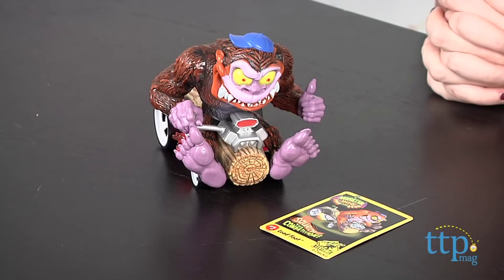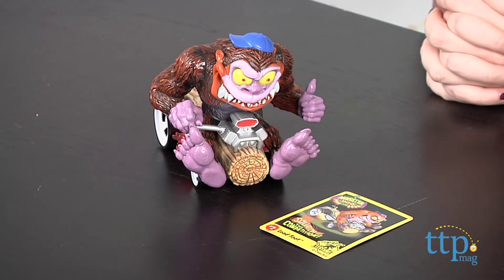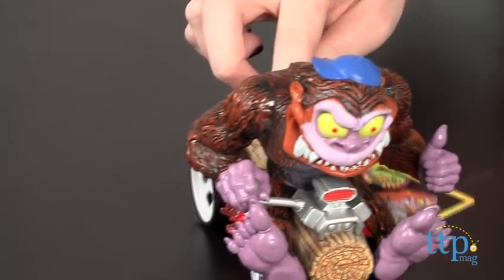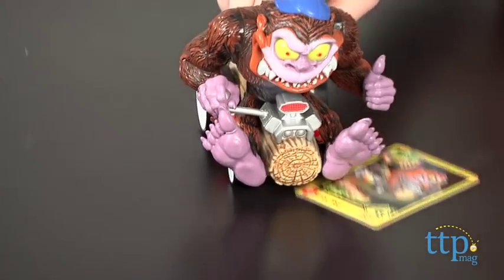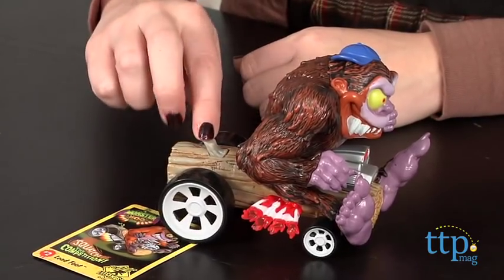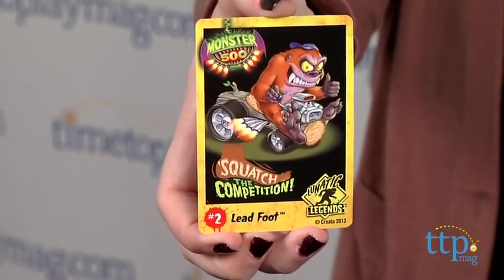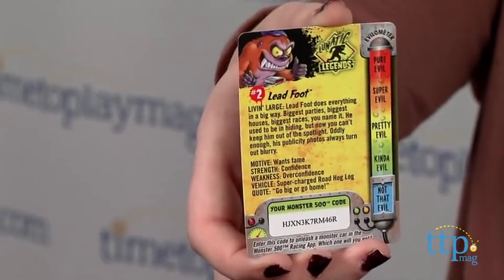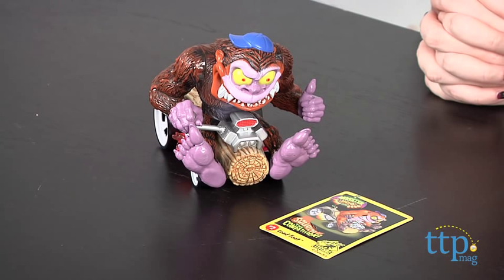Fast Lane Monster 500 Lead Foot from Toys R Us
For the full review, where it's in stock, and how much it costs,

Lead Foot is part of the Fast Lane Monster 500 line from Toys "R" Us, and with Lead Foot, kids can race the rest of the Monster 500 crew, such as Flattop Frank and CrocPot. Lead Foot comes equipped with a ride that is set out to squash the competition. Press the button on the back of the ride to hear different sound effects and make the toy light up.

The racer also comes with a trading card that provides facts about Lead Foot, such as how he rates on the Evil Meter and how he may be a bit too confident at times.